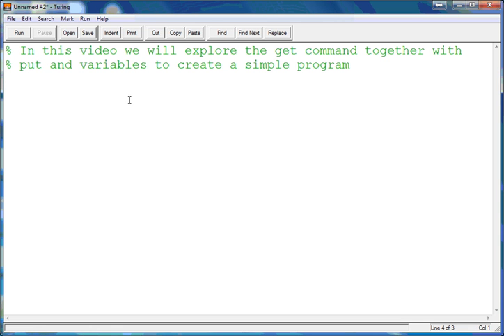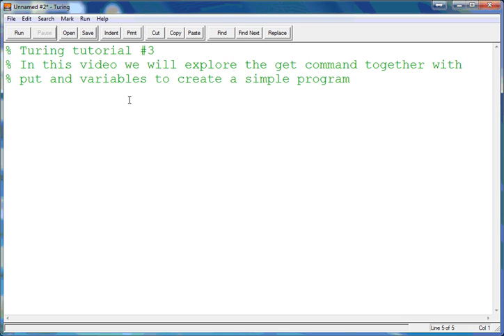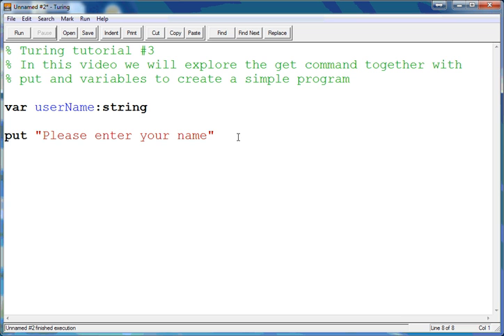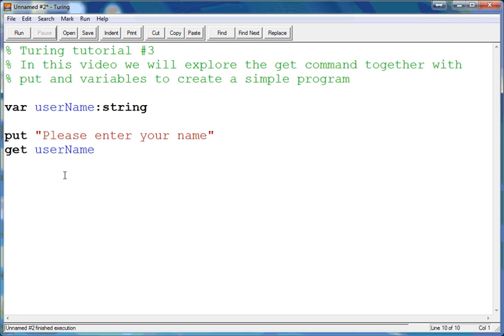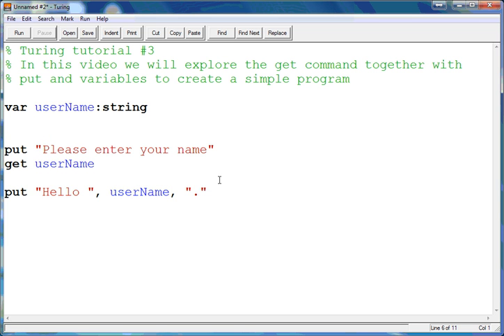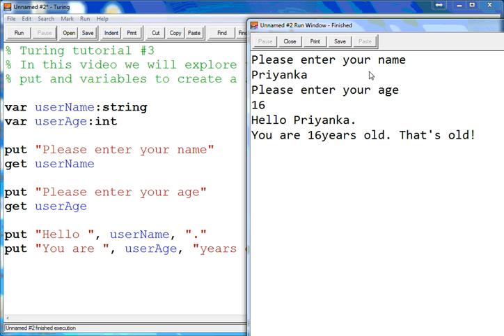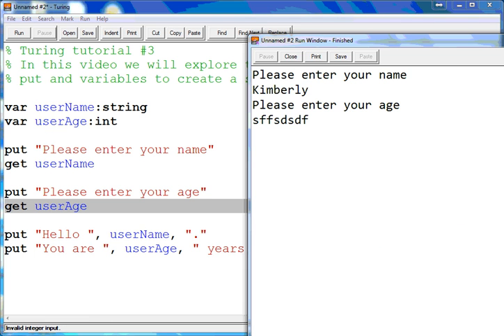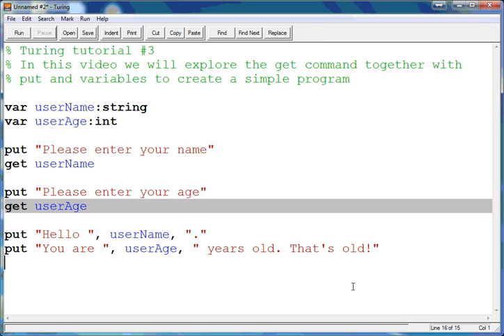Turing 3 - Input and Get.wmv